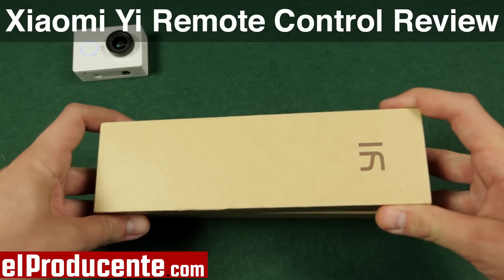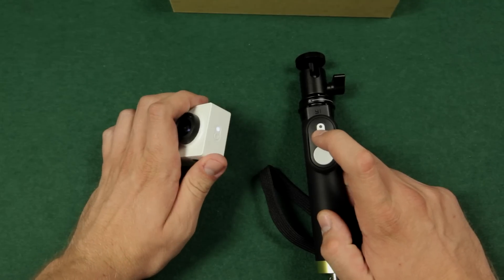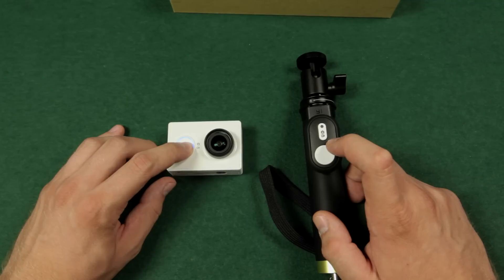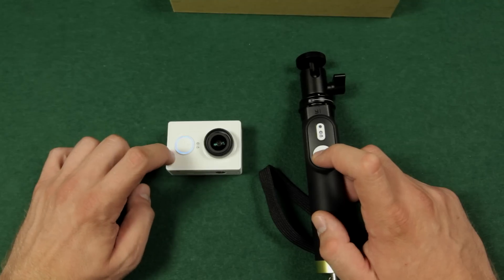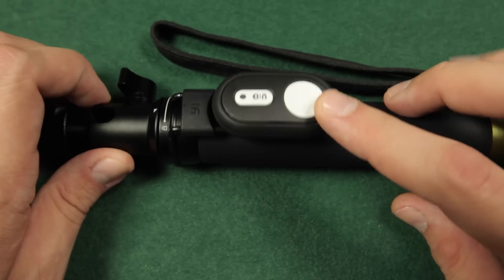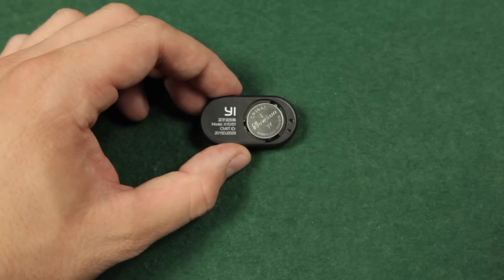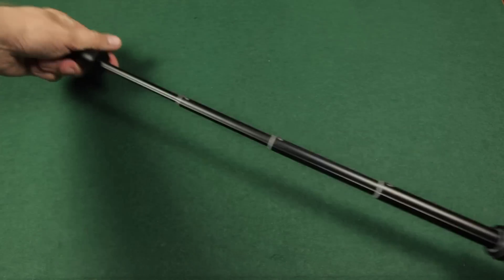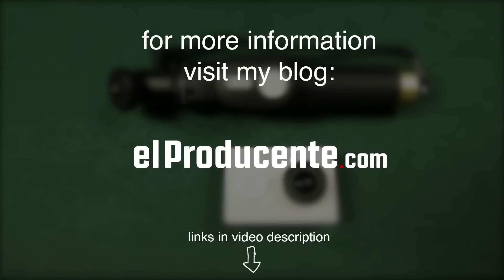Xiaomi Yi Remote Control - Review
▼ How to pair: ▼

You have to double-click the wifi button to pair them. Afterwards camera and remote control are paid without pressing the wifi button.

or without monopod.

More details about the remote control & monopod:

In the app settings of the camera you will find “unbind all Bluetooth devices” there you can unpair them if you want.
The remote control also works when you have connected your phone and your camera, when I switch modes you’ll see that the app switches modes as well and you can also see that the camera starts recording.

The remote fits very well on the monopod. When you open the flap above the remote you can pull it out. The remote control is placed in a rubber case which has two holes on the backside, so you can also mount it on a strap.
On backside you’ll find the door for the battery. The remote needs a 3 volt, CR1632 battery which was included.

The quality of the monopod is superb with a very good locking mechanism and it is easy to extend or push it together.
The top looks like a ball head, but you can just tilt the head.

What I also like about the monopod is the ¼” thread at the bottom where the strap is mounted. You can screw the monopod onto other photo gear or use the strap directly on your camera.